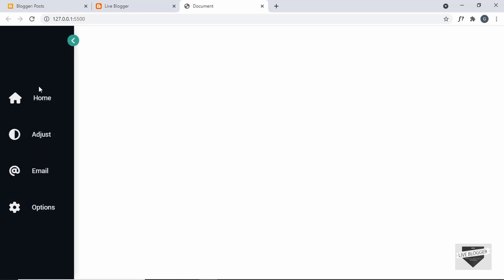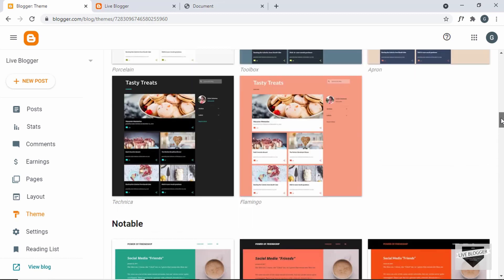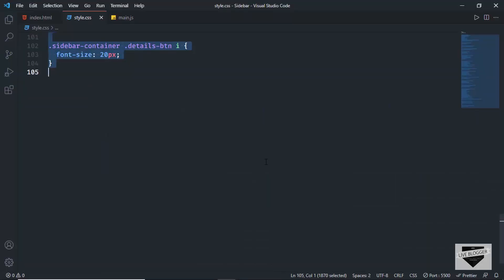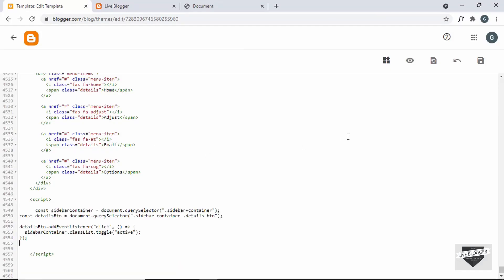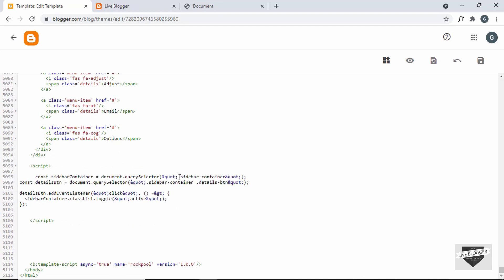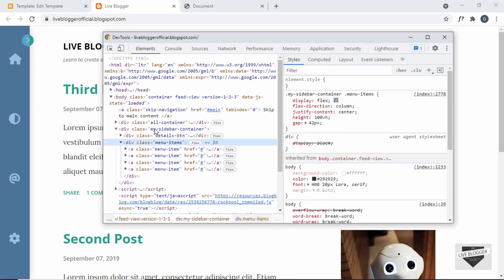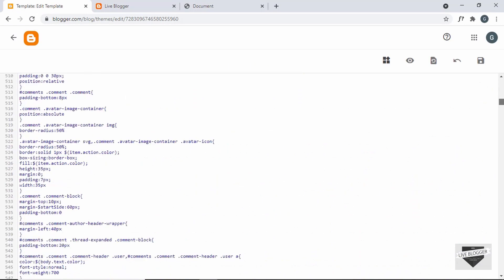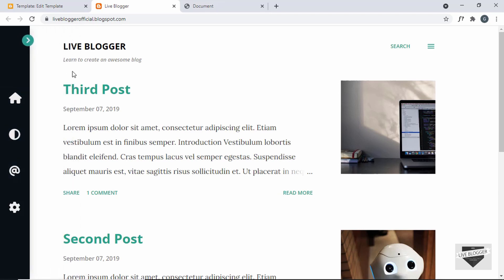How To Add An Animated Sidebar To Your Blogger Website - Live Blogger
Hi guys, in this video, I will show you how to add an animated sidebar to your Blogger website. I had shown you how to design it from scratch in the previous video.